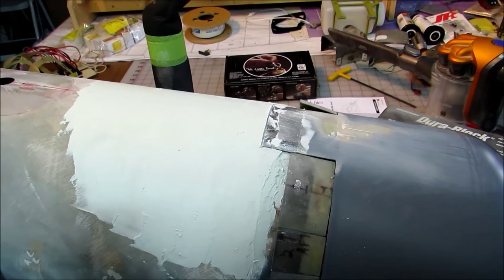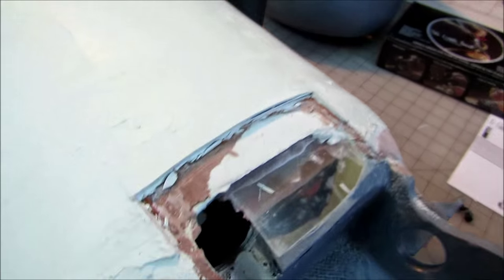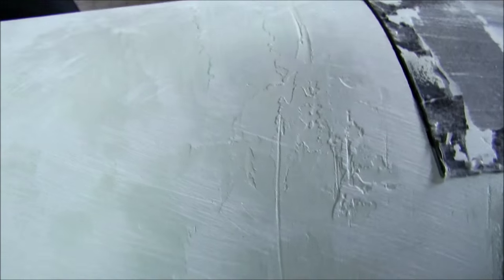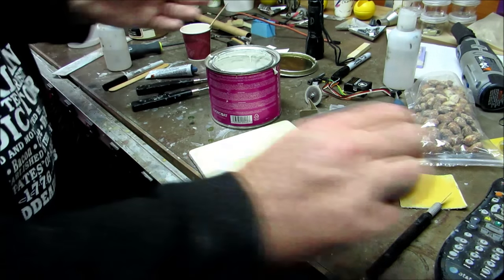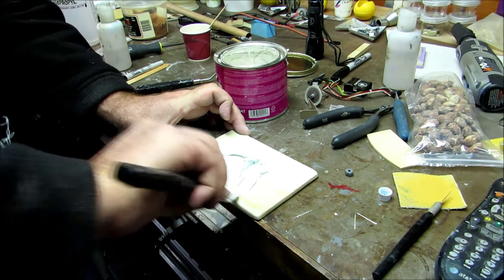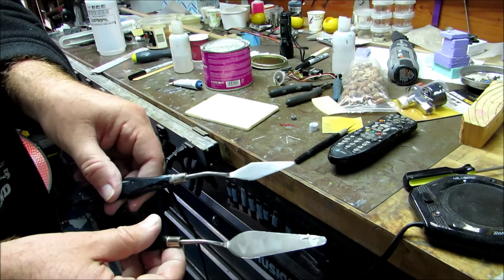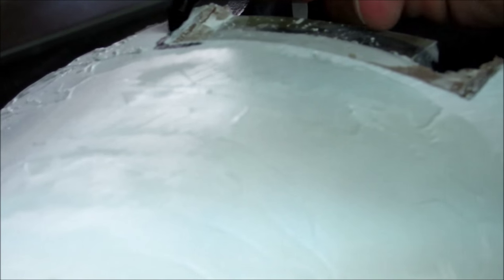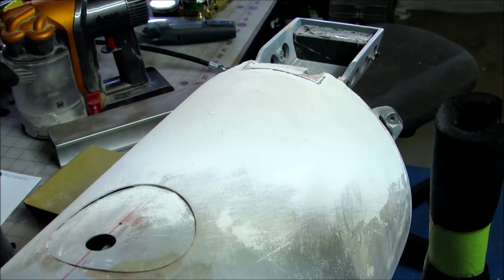Corsair #130, Building Bulk with EverCoat and Other Body Work #2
More body work. In this case, we're adding more EveroCoat, so that we can do more sanding.
Remember, the difference between a nice plane, and a stunning plane is about $20 worth of sandpaper...